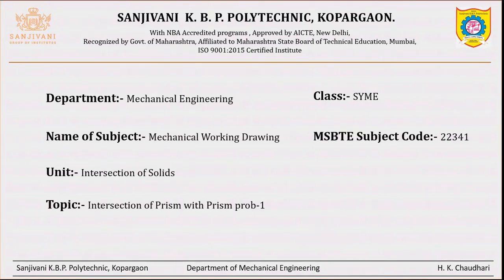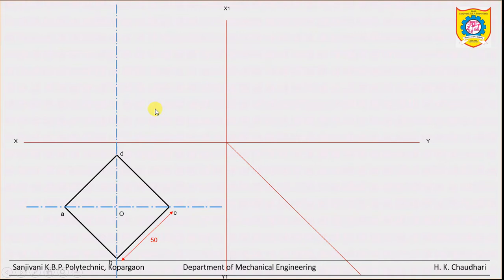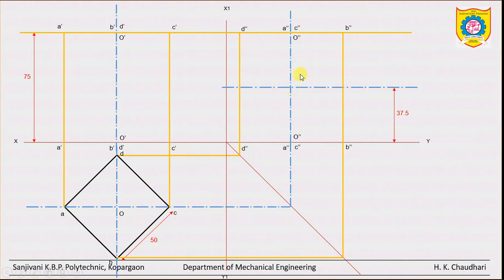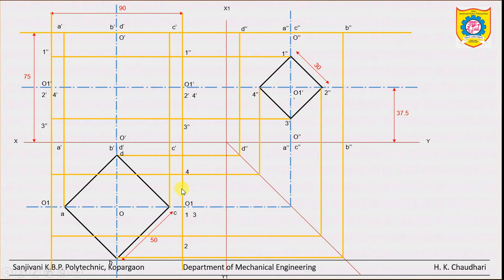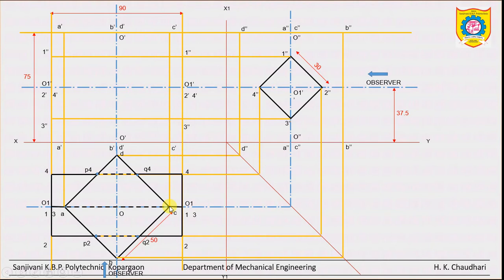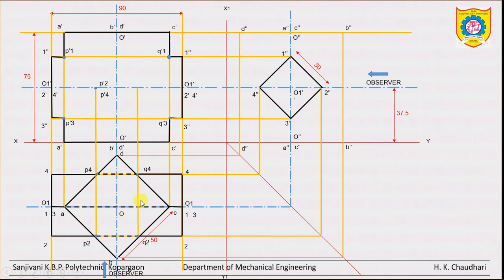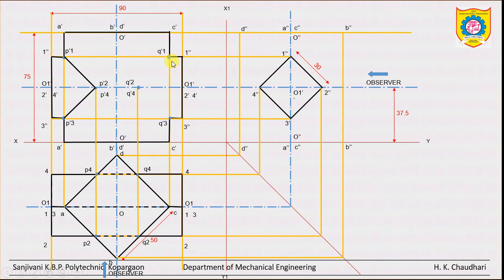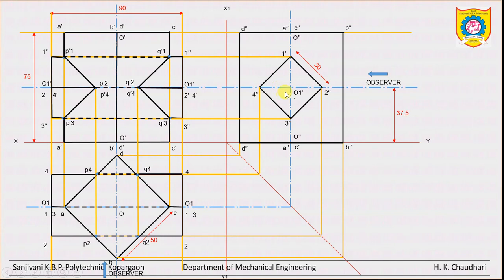Intersection of Prism with Prism prob 1